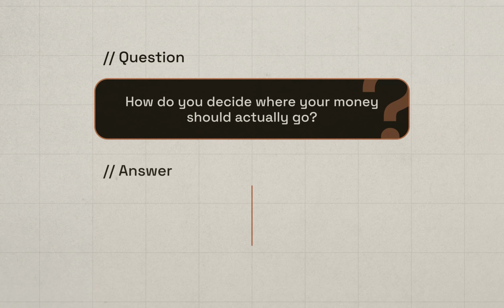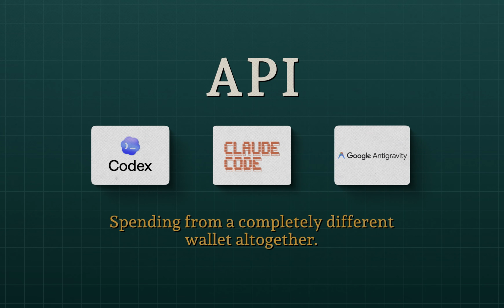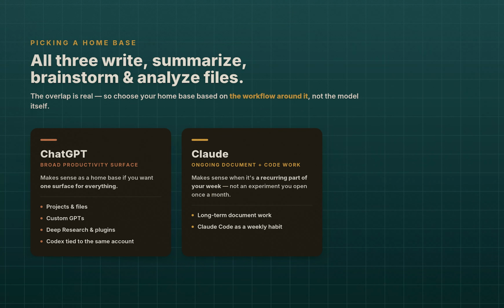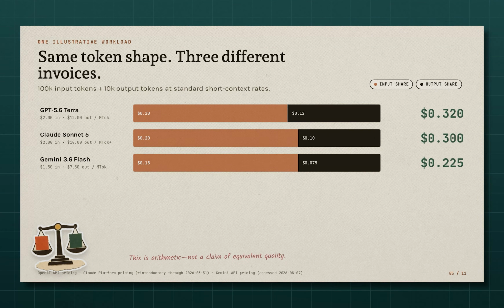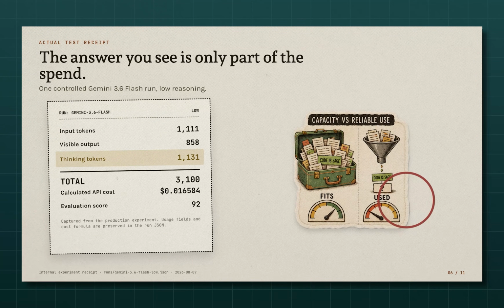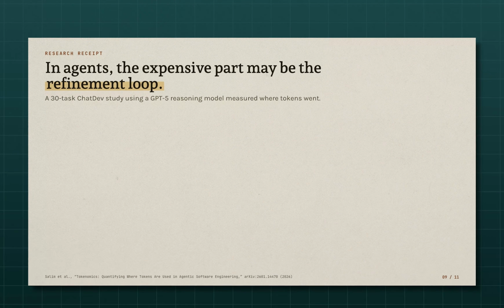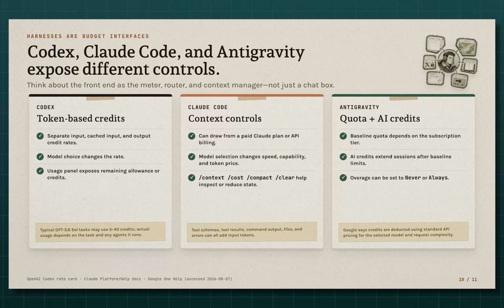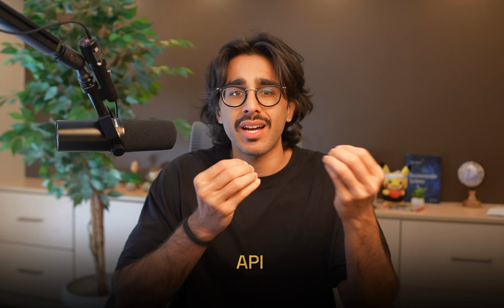Don’t Waste Money: Which AI Subscription Is Worth It?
ChatGPT Plus, Claude Pro, and Google AI Pro all cost about $20, but they do not buy interchangeable AI tokens.
This video separates subscriptions, APIs, and agent harnesses so you can choose the right AI workflow and measure cost per accepted result.

I open a real Gemini token receipt, compare low and high thinking, and show why price per million tokens can be a misleading way to budget AI. You will leave with a practical five-step system: choose one home base, justify one specialist, meter production work, route by difficulty, and review the result instead of only the receipt.

• The three AI wallets: subscription, API, and harness
• How ChatGPT, Claude, and Gemini bundles actually differ
• A clean API receipt for 100,000 input and 10,000 output tokens
• Why 2.36x more spend produced only one extra rubric point in my Gemini test
• How agent loops, repeated context, and review inflate token use
• A simple monthly AI budget review

CHAPTERS
00:00 Why three $20 AI plans are not the same
00:59 The three AI wallets
02:16 What AI tokenomics actually means
02:56 Choose one AI home base
04:05 Comparing API prices
04:37 The clean token receipt
05:16 Why price per million misleads
05:26 Gemini low vs high thinking
06:38 The cheapest model that passes
06:58 Route work by difficulty
07:43 Why agent harnesses spend more
08:15 Context management is token management
08:37 Which wallet Codex, Claude Code, and Antigravity use
09:46 A five-step AI budget system
10:50 The real economics of AI subscriptions
11:19 The cheapest token is not the cheapest workflow

PRICING UPDATE, CHECKED AUGUST 13, 2026
The video preserves the prices stated when it was recorded. OpenAI now lists GPT-5.6 Terra at $2.50 per million input tokens and $15 per million output tokens, not $2 and $12. Anthropic's August 10 update made Sonnet 5's $2 input and $10 output pricing permanent, so the previously announced September 1 move to $3 and $15 no longer applies. Google still lists Gemini 3.6 Flash at $1.50 input and $7.50 output.

At today's rates, the video's illustrative 100,000-input and 10,000-output receipt would be $0.40 for Terra, $0.30 for Sonnet 5, and $0.225 for Gemini 3.6 Flash before caching, tools, retries, long-context premiums, or service-tier adjustments.

SOURCES
AI Tokenomics research framework:

If this helped you rethink your AI budget, share which tool is your home base in the comments.